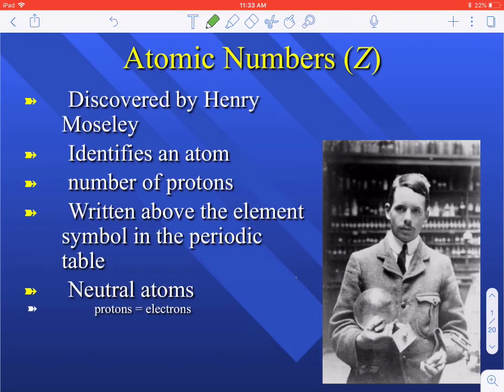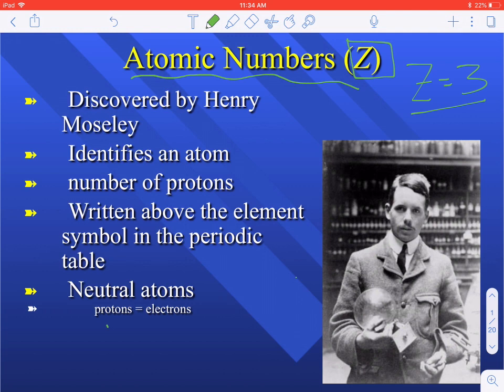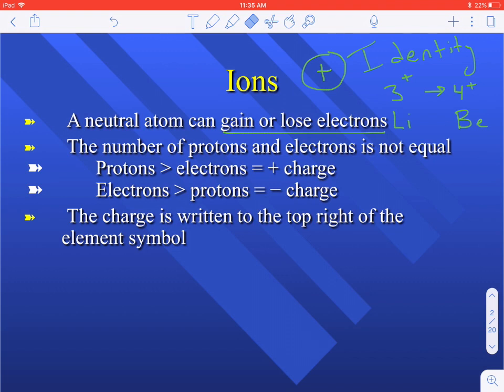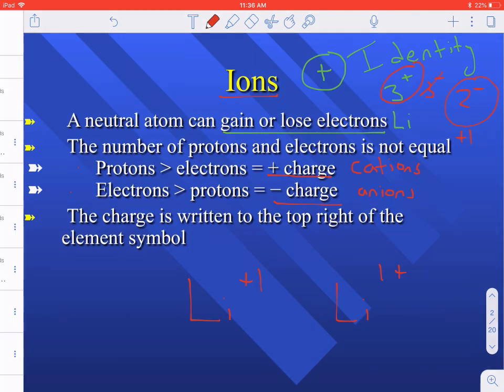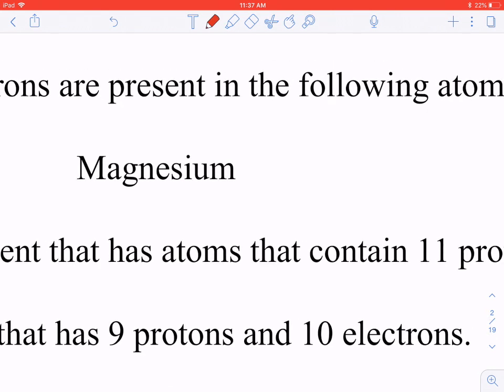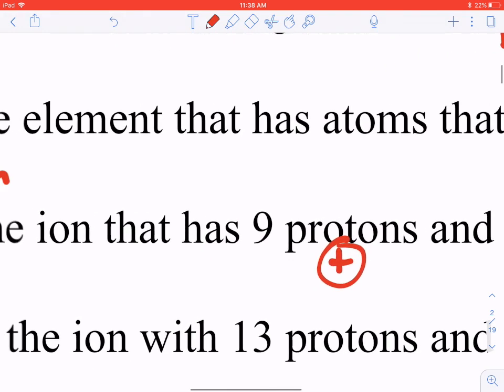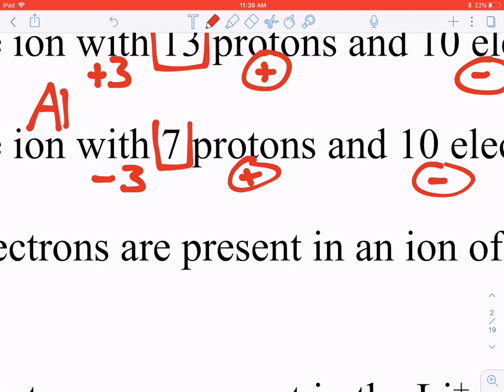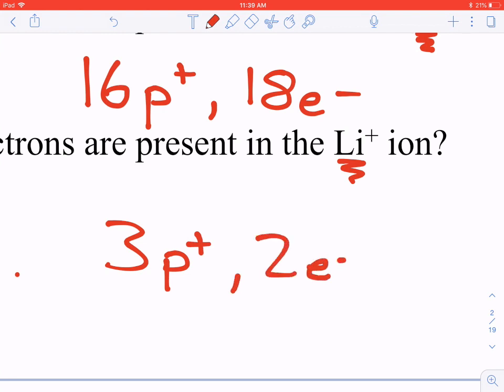02 Atomic Number Notes